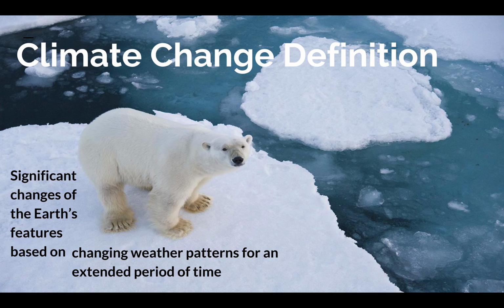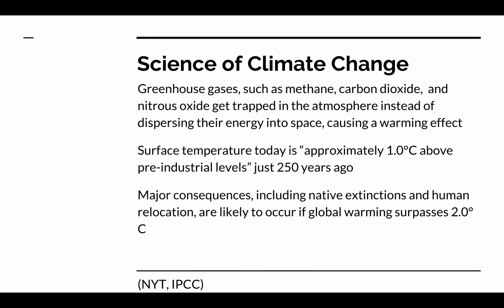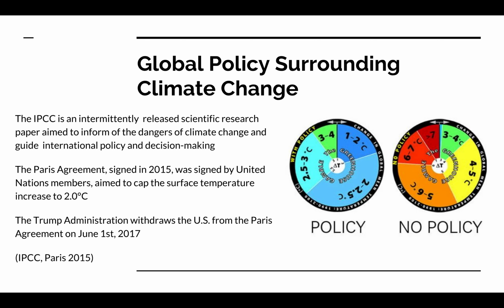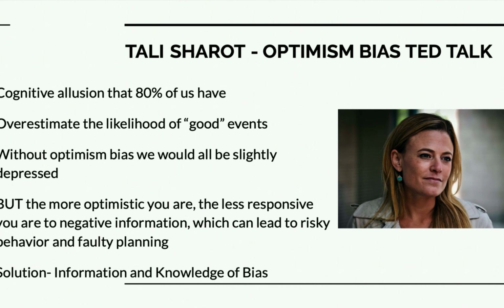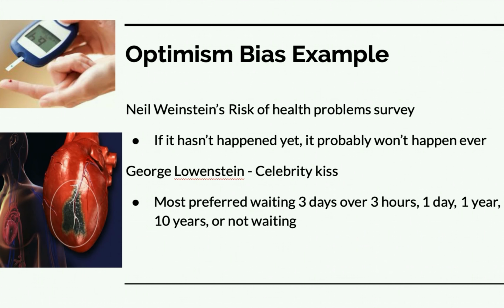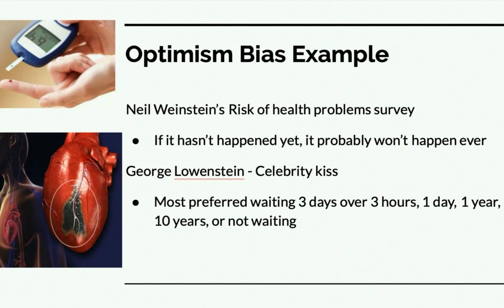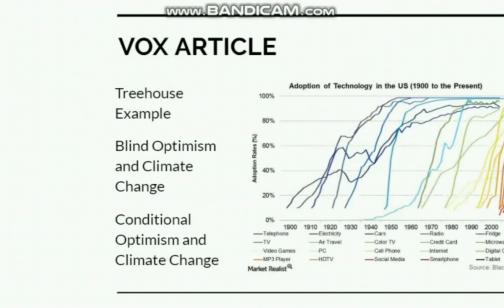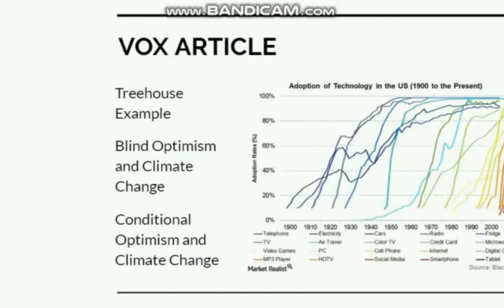CEP 302: Climate Change & Optimism Bias Presentation